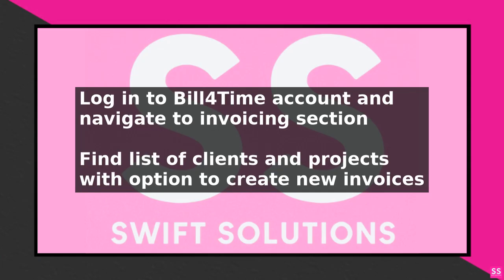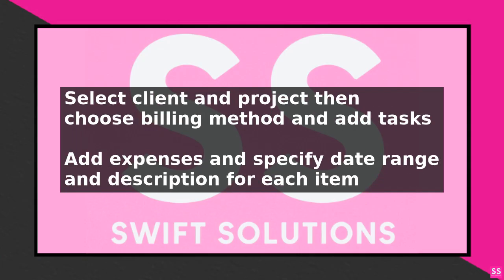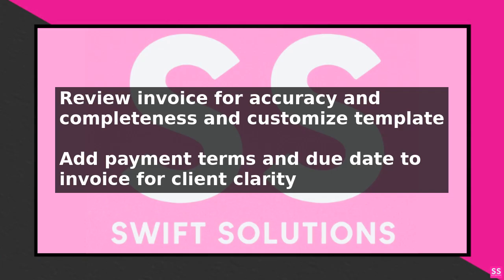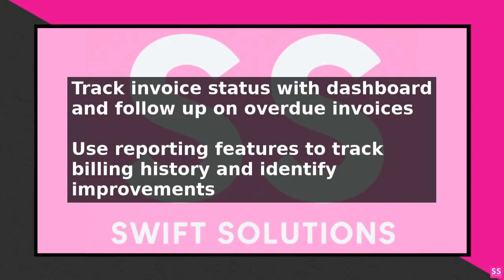How To Manage Bill4Time Invoicing (2025)